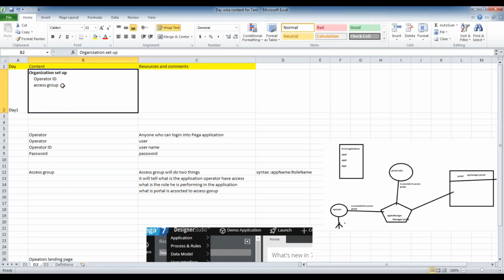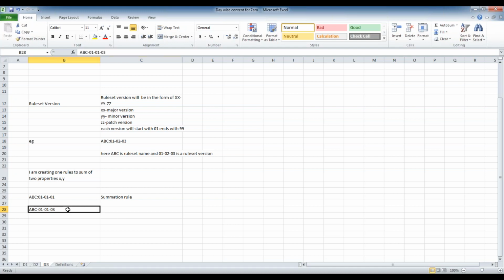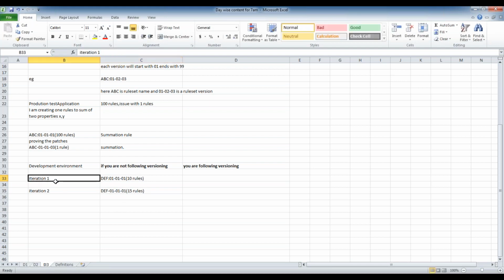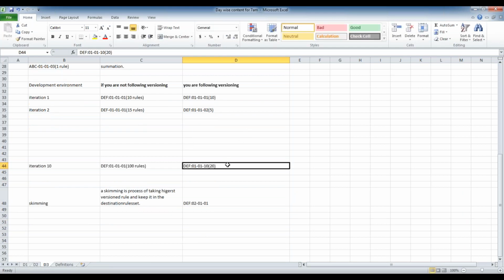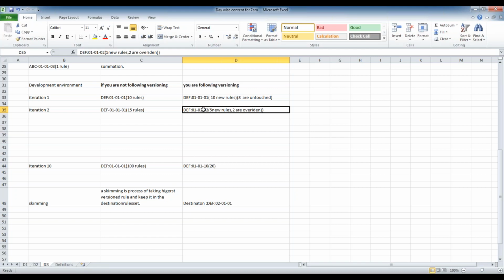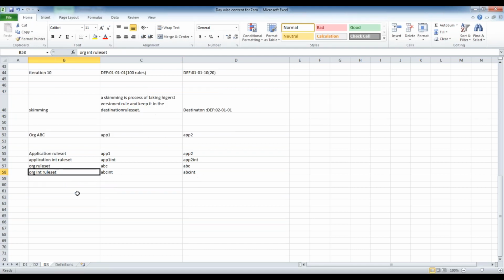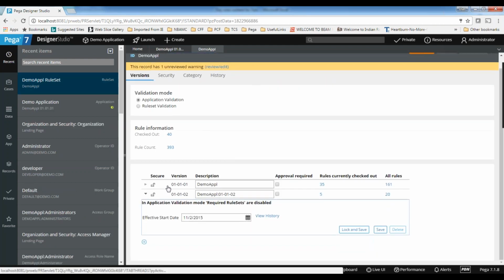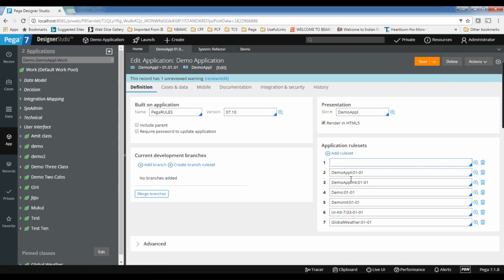PEGA CSA Tutorial Videos For Beginners | Step By Step | Day 3 Session